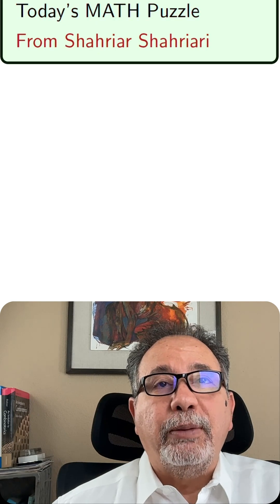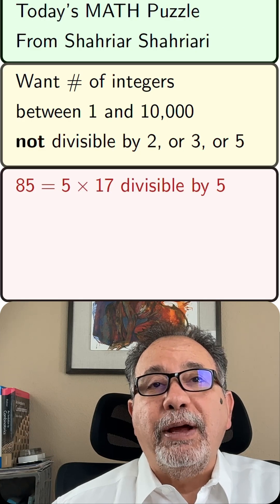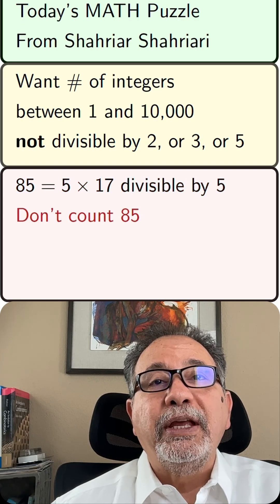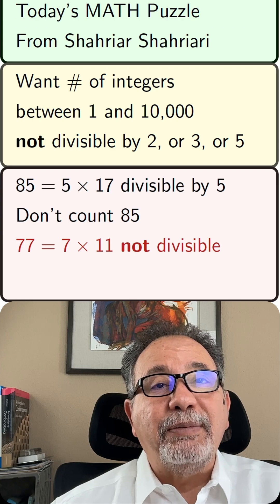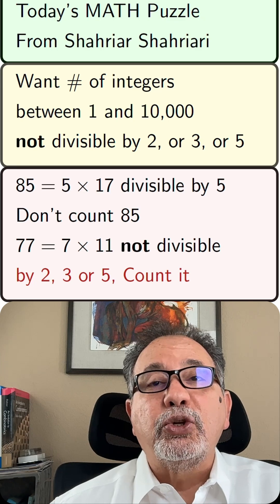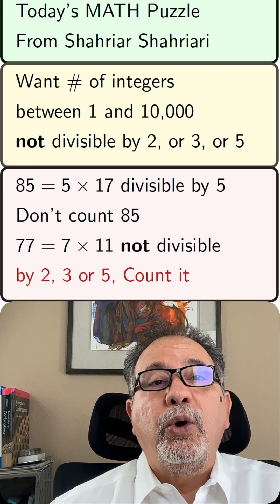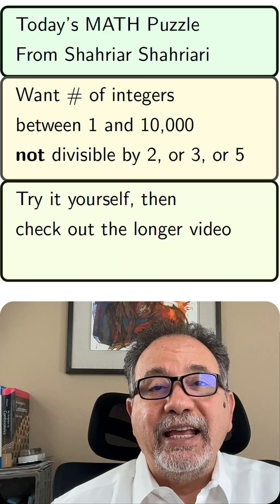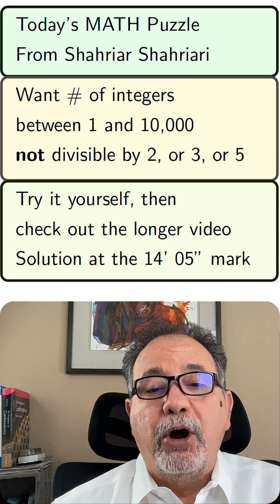09 mathchallenge Count integers up to 10,000 not divisible by 2, 3, or 5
Can you solve this mathpuzzle ? How many integers up to 10,000 are not divisible by 2, 3, or 5?